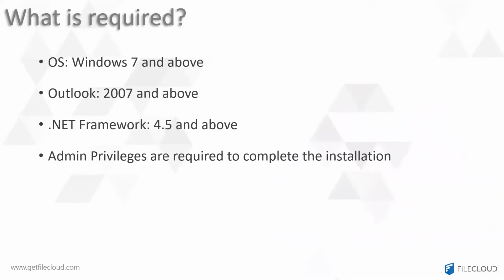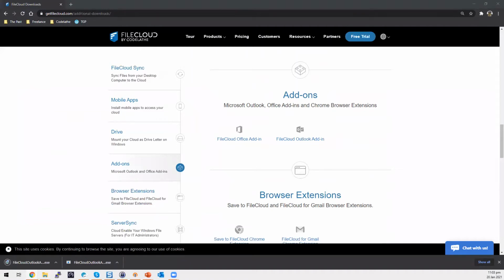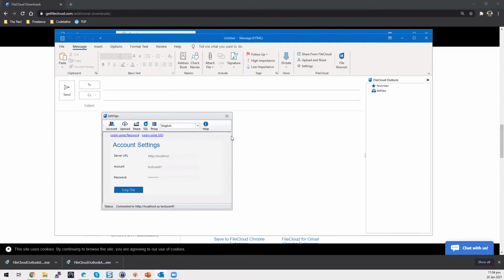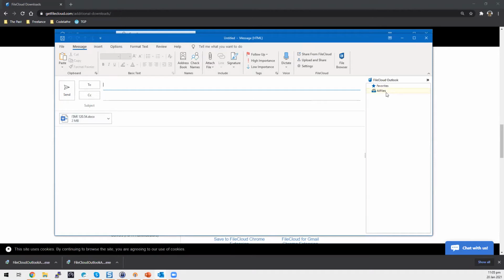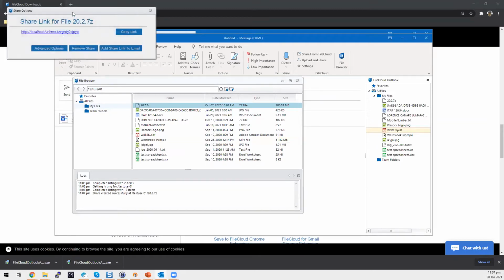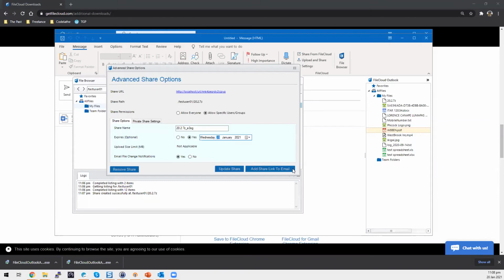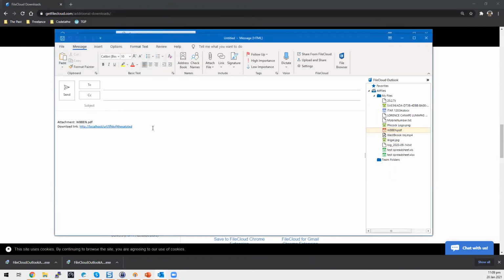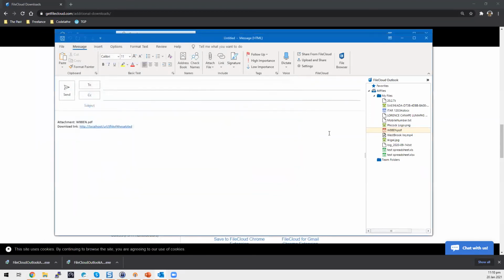Securely Share Files from Outlook with the Outlook Plugin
You can easily and securely share files in FileCloud from Outlook using the Outlook Plugin. This quick video goes over requirements, installation and setup, and more.